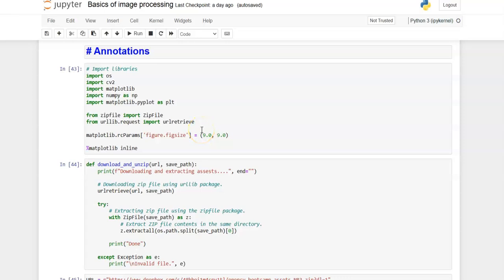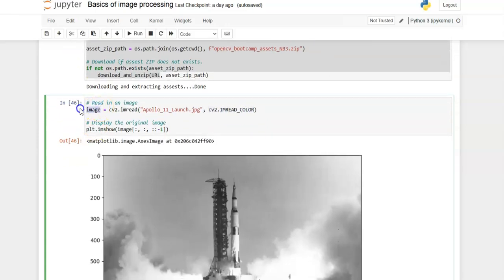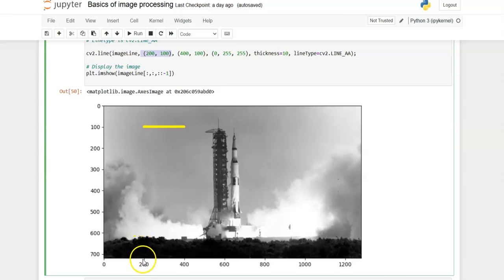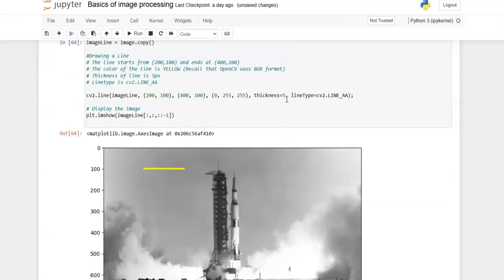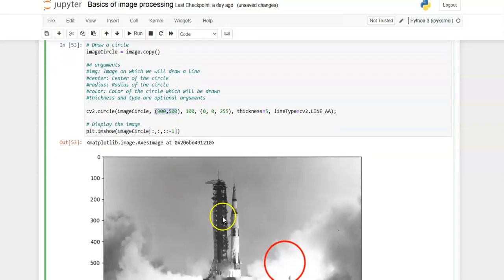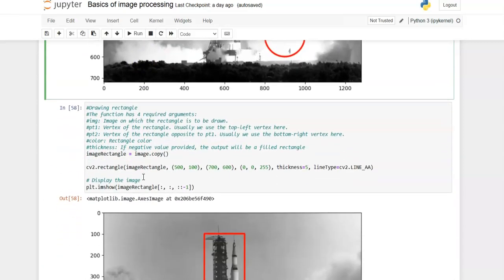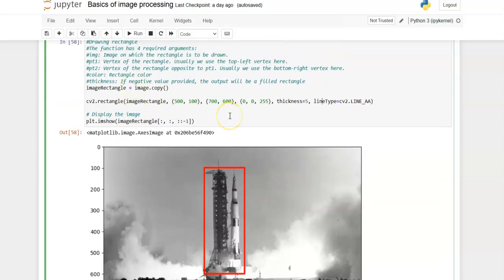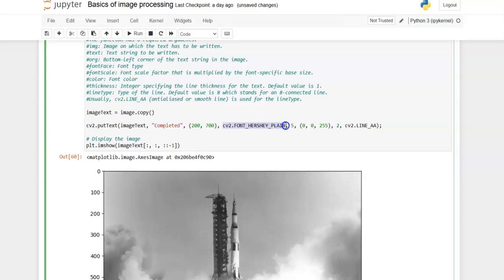Image Annotations Using OpenCV (Part 3)- Draw Line, Circle, Rectangle and add Text